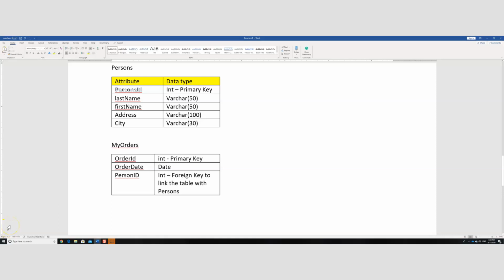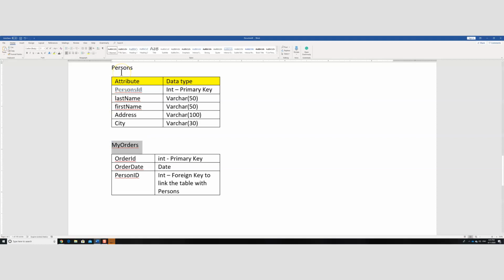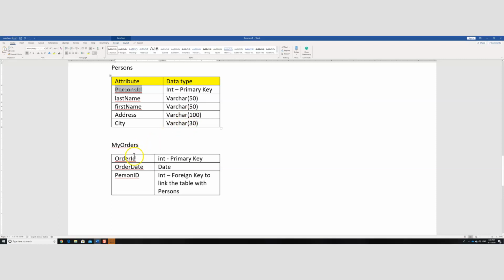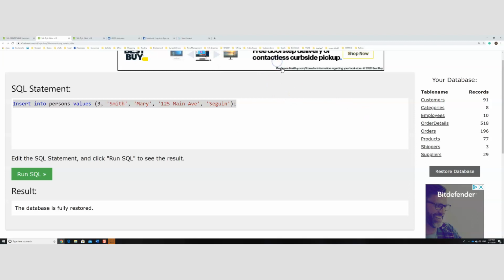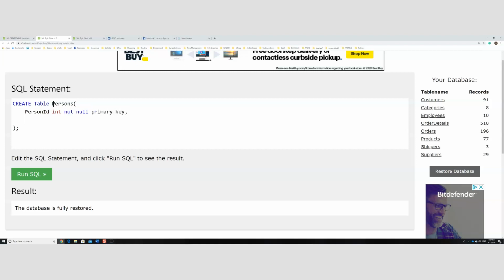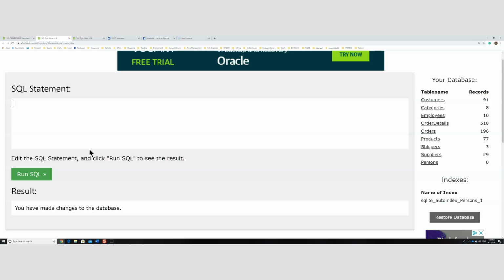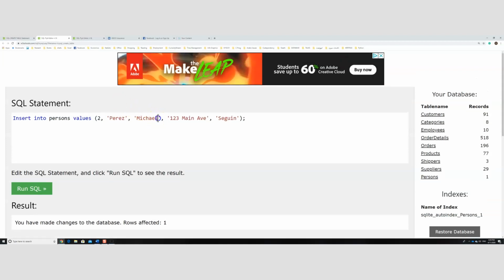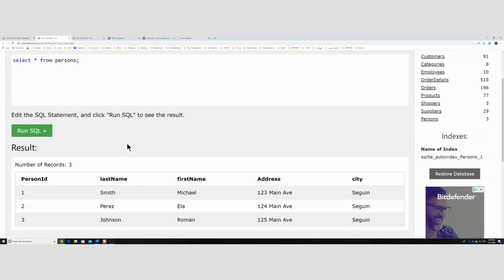Creating Table SQL